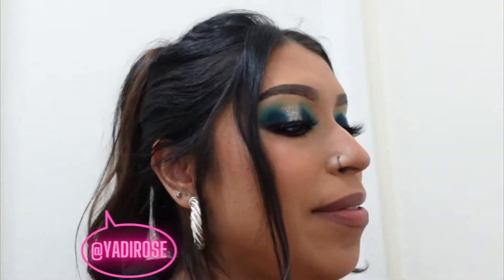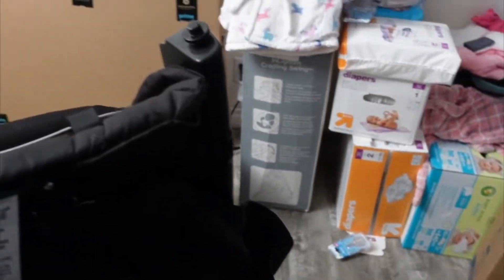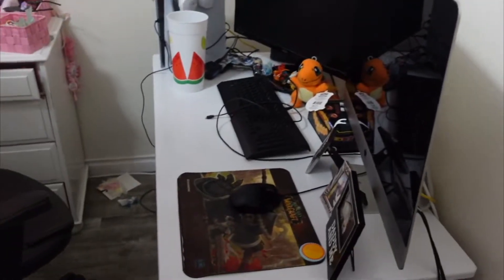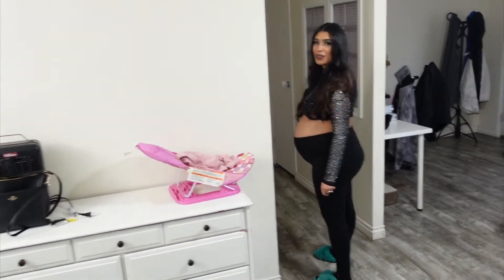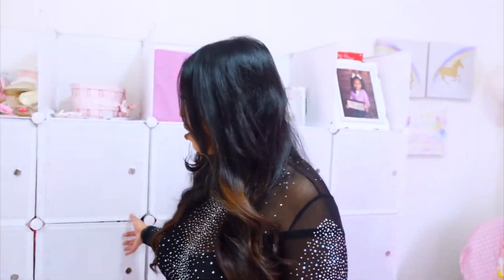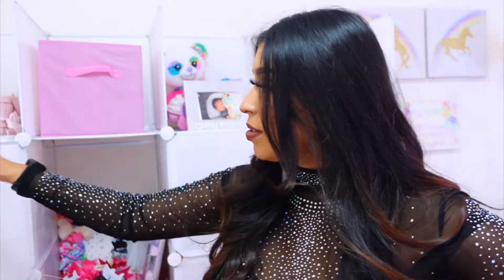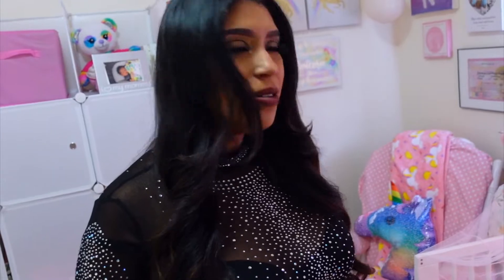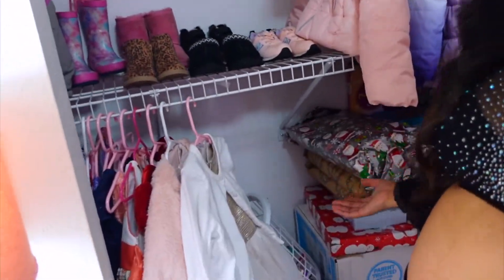NURSERY/TODDLER ROOM DISASTER + PREGNANCY UPDATE 32 WEEKS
Hi guys, I'm super excited to share the nursery/toddler room! It is all done now and you guys will see it in my next video. In this vlog you guys see the after and process. Also update on 32 weeks pregnant, things are looking a little gray right now. I get so emotional because I dont know what is going to happen.

Amazon Finds:
WHITE CUBE STORAGE
CLOSET RACK
SMALL POLKADOT STORAGE BINS
GRAY BINS
DOOR POCKET ORGANIZER
LARGE PINK STORAGE BINS
PINK DOUBLE LAUNDRY BIN